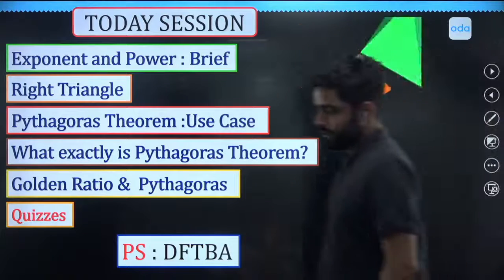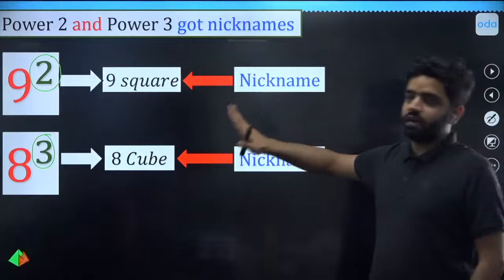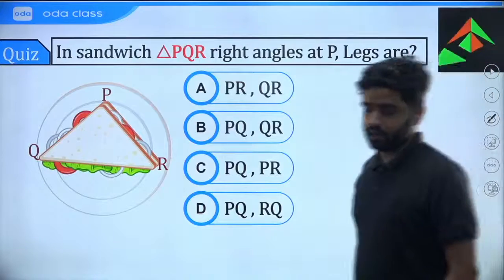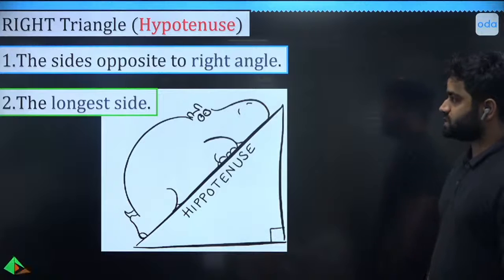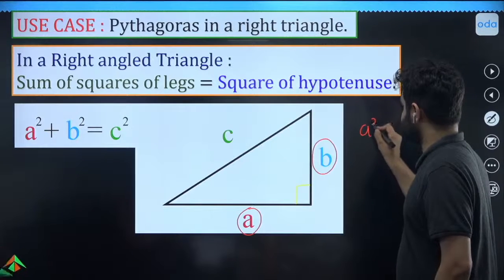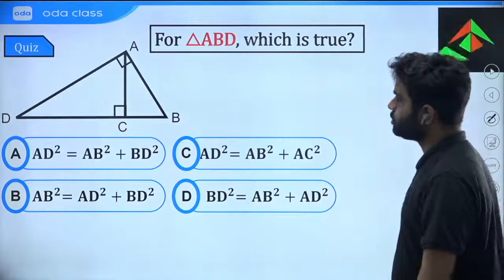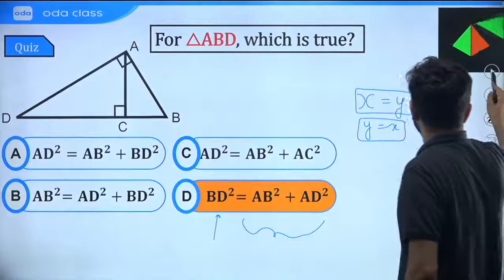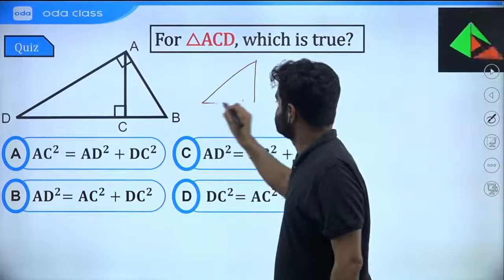Biology Mahima Ma'am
This is a test case